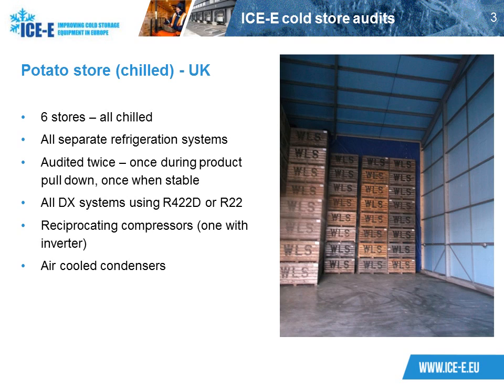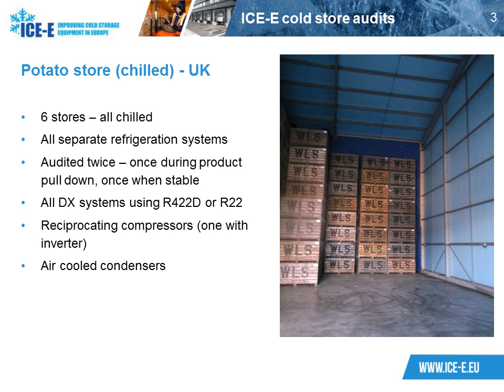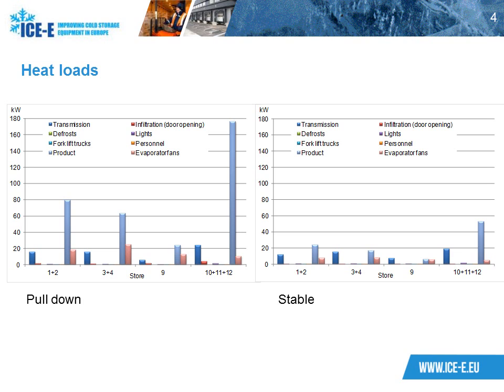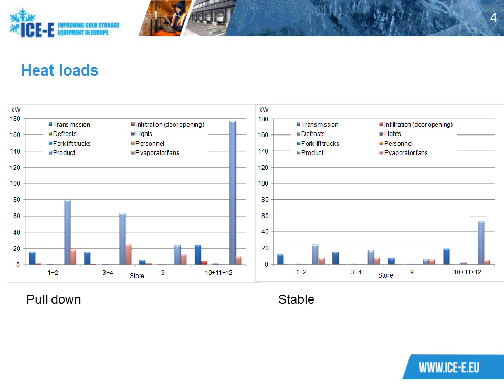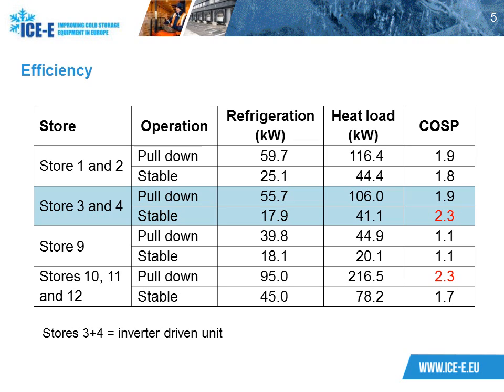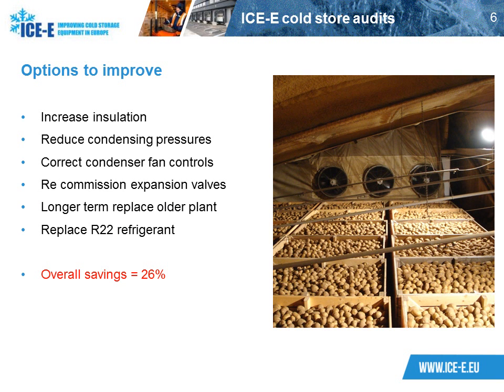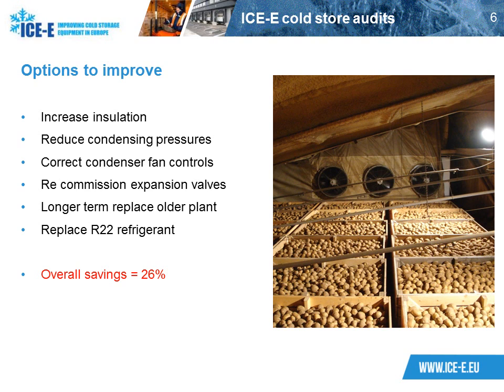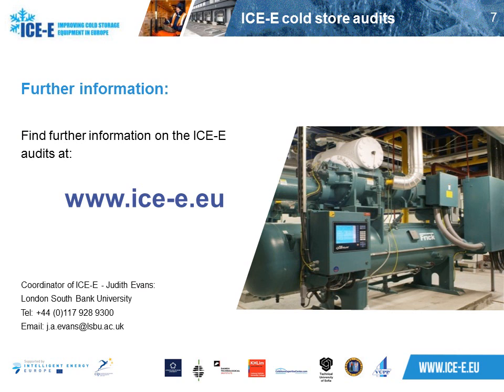08 ICE-E cold store audits part 4of4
End seminar of the ICE-E project (Improving Cold storage Equipment in Europe).
This video is the fourth part of a 4 video sequence and it contains information about the cold store audits.